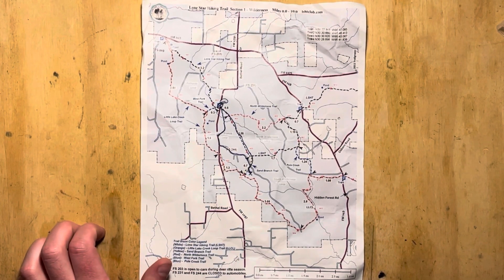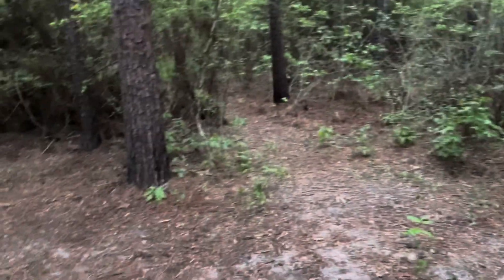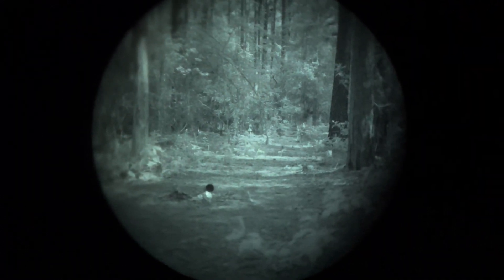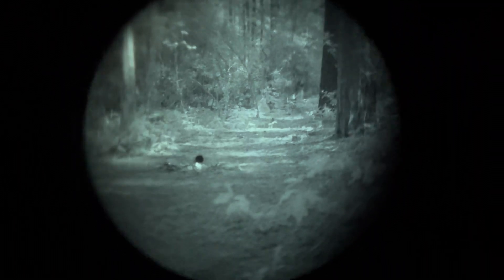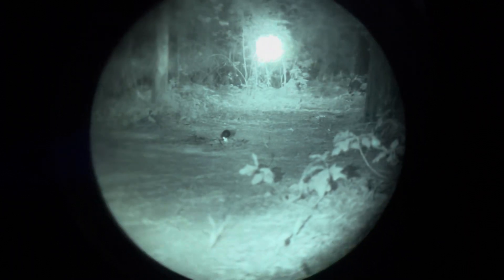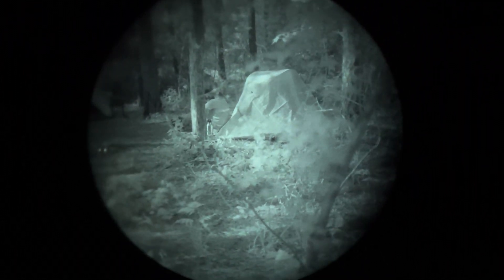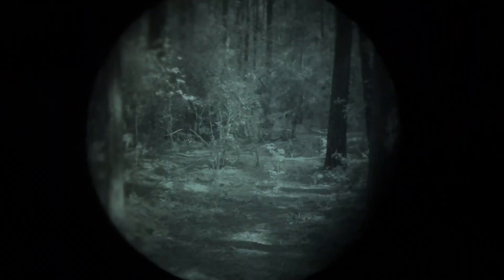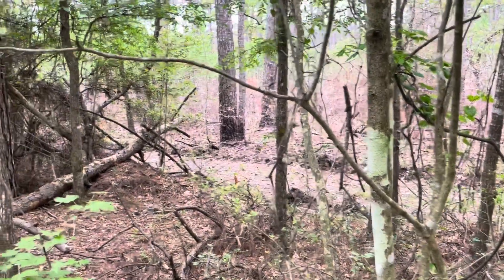TNVC PVS-14 Gen3 Unfilmed White Phosphor Night Vision on a Camping Hike, Steiner DBAL D2 IR Laser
My buddy Matt wanted to try camping out of a backpack, so it was a perfect opportunity to bring out the night vision gear.

I’m going to do a later load out video on the camping gear- but the night vision related equipment shown is…
TNVC PVS14, Gen3, Unfilmed/filmless White Phosphor
Phoenix Jr. IR Beacon
Streamlight Sidewinder Compact II
Steiner DBAL D2 Laser & Illuminator

This is on a portion of the Lone Star Hiking Trail in Sam Houston National Forest near Montgomery, Texas. The area camped in is the Little Lake Creek Wilderness.